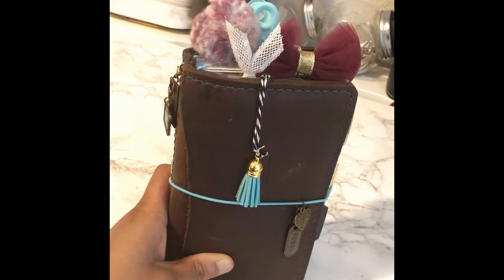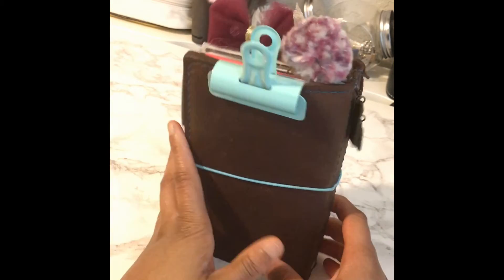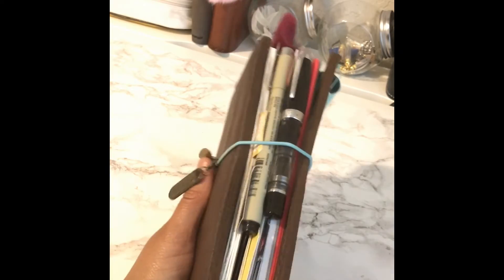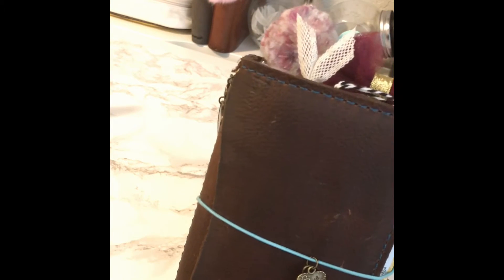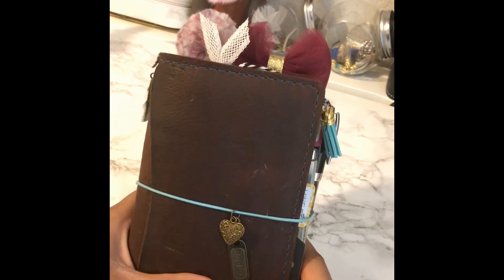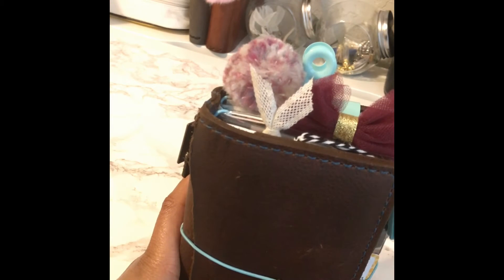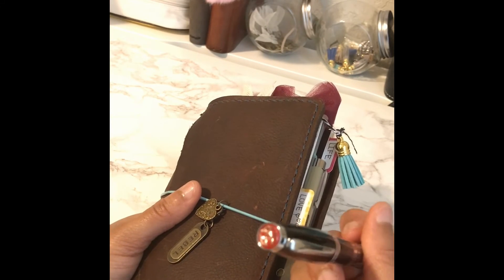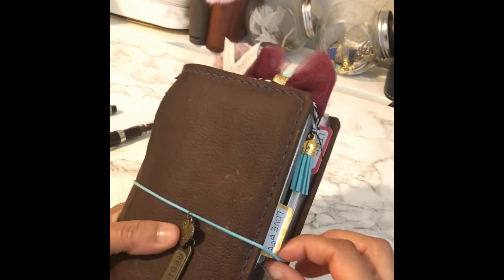My Newest Travelers Notebook Set up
Hey Everyone!!! Happy Holidays. I hope that everyone is getting their much needed time off and time to spend with those they love!

I am showing you my newest TN from Speckled Fawns today. Omg I just love my new Kodiac. It is just delish!! So I've had some time today to work on some crafting and come up with some new materials for my TN. This will be a two Part video since I didn't expect the video to last that long, but it did. Let me know if you have any questions.